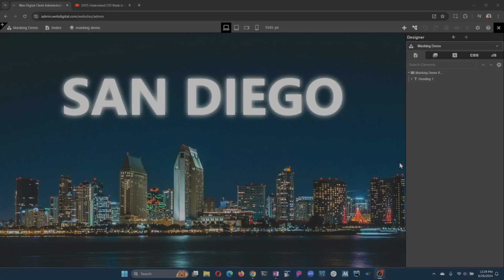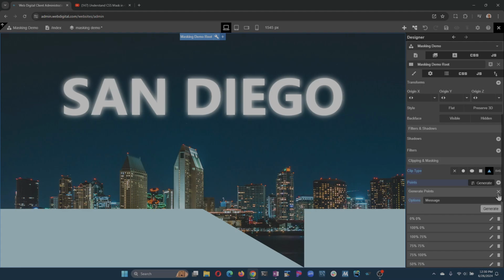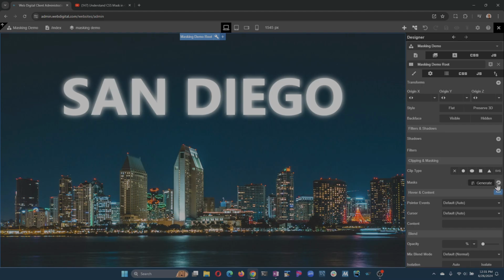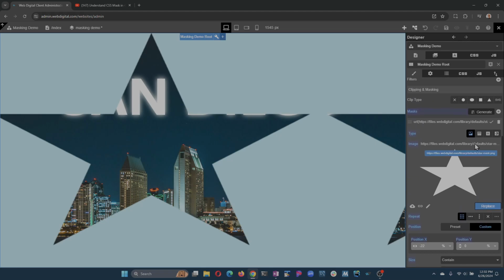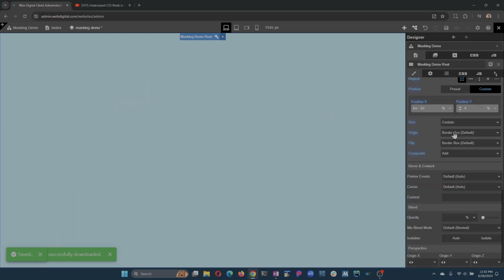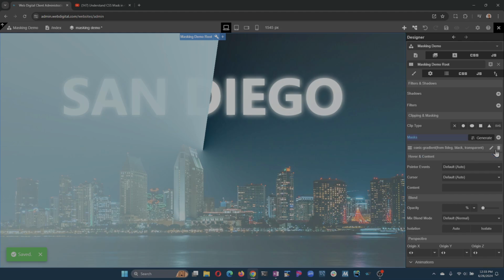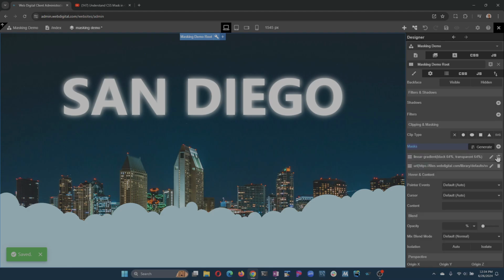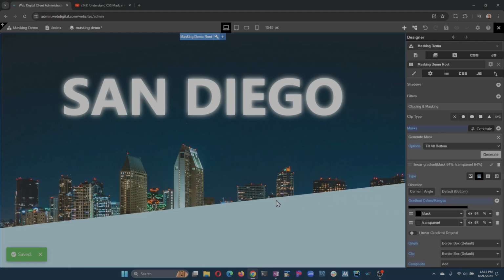Master clip-path and mask-image (images/gradients with multiple layers)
In this video we show how to use clip-path to cut out sections of elements and mask-image for more complex operations. Masking can be done with images and gradients to create visually stunning effects in multiple layers with mask-composite. Combined with custom images, you can wow your visitors in your website.

clip-path,CSS,mask-image,gradients,web development,web design,creative coding,programming,CSS tricks,multiple layers,design,tutorial,front end development,advanced CSS,web design tutorial,web development tutorial